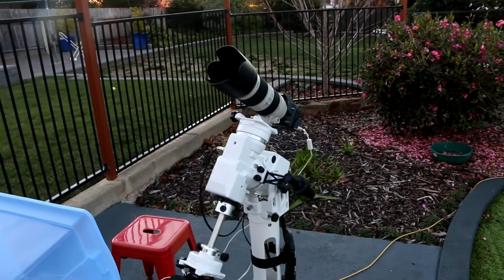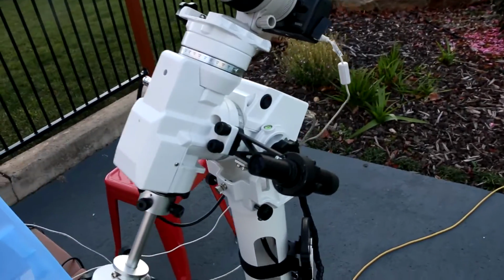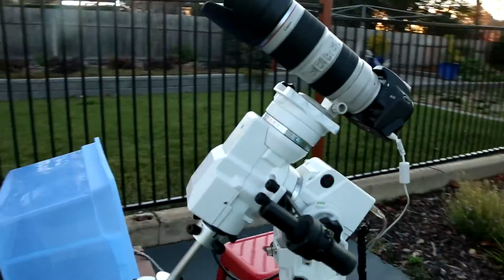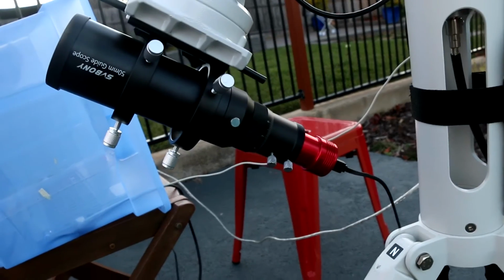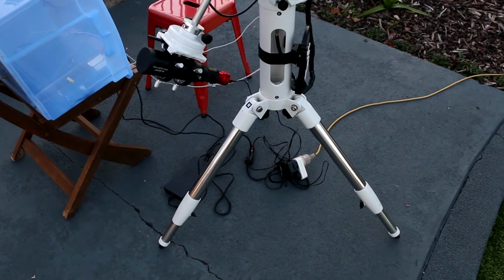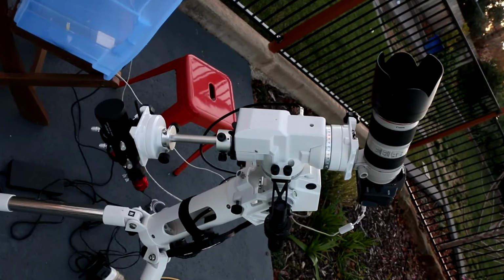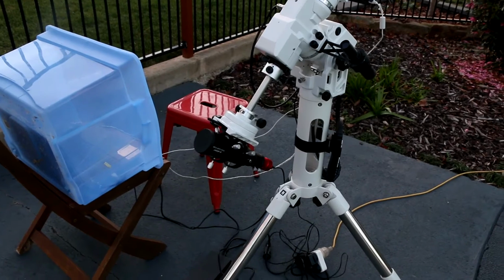Jumping Right in, it's Blue Horsehead Time!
Well, this imaging session didn't go to plan. Never mind, I got something that I can always add to!

Join me while I image the Bluehorse Head Nebula located very close to the Rho Ophiuchi Cloud Complex plus another unfinished image!

Thanks to Dylan O'Donnell for the Music!